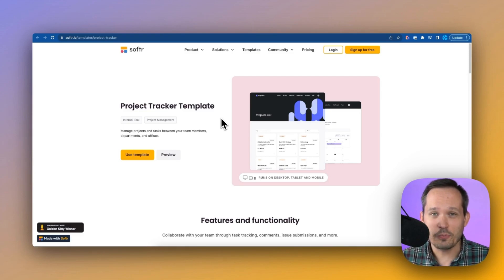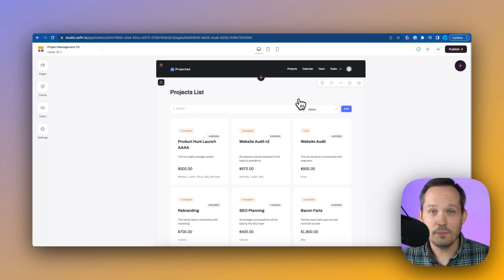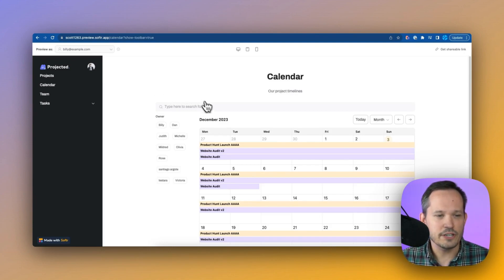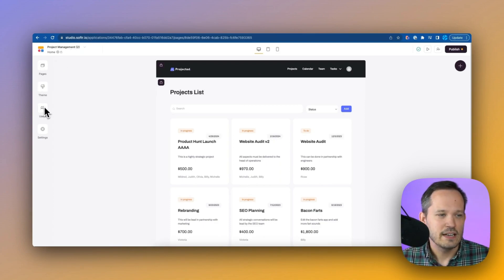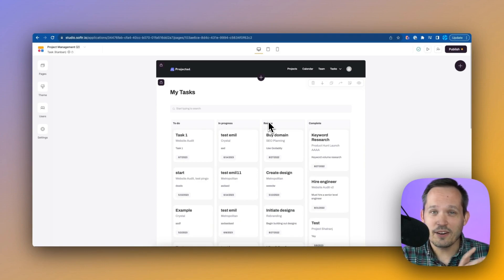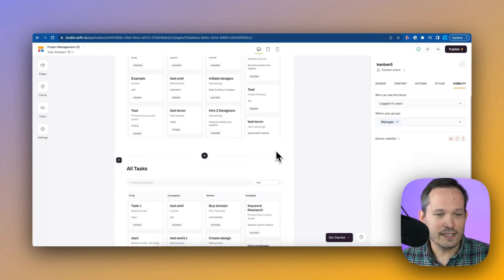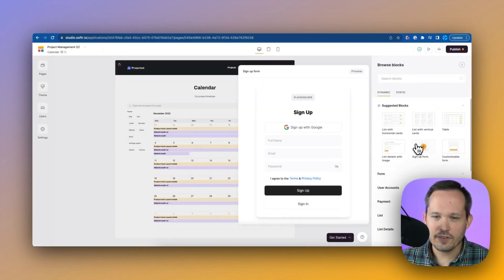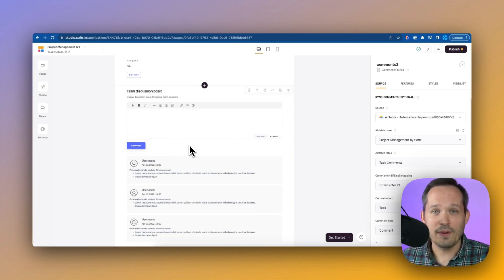Build a Project Tracker in Softr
Softr’s Project Tracker Template brings internal and external collaborators together in one place. In this video we talk about how to leverage its features to track your projects, manage tasks, and enable communication through its discussion boards. Discover how this ready-made template empowers you to start tracking your projects right aways, but also allows for the flexibility of customization as you build out your workflows and processes.

00:00 Exploring the Project Tracking Template
01:45 Building and Configuring the Application
02:31 Previewing the Application as Different Users
04:16 Managing Users and User Groups
05:32 Setting Up Task Visibility and Filtering
07:16 Customizing the Application Layout
07:47 Adding New Blocks and Components
08:16 Team Discussion Boards